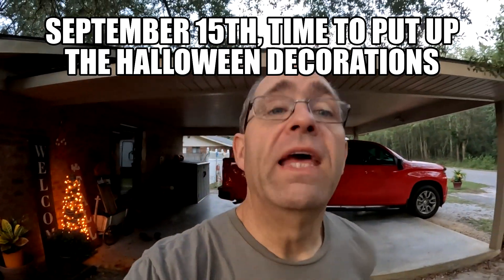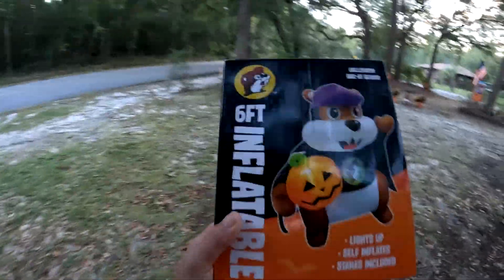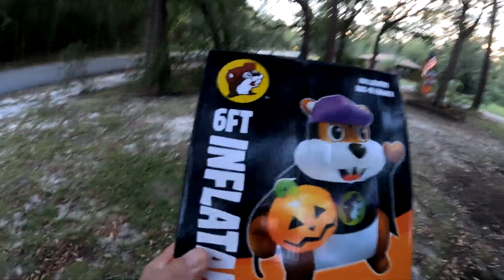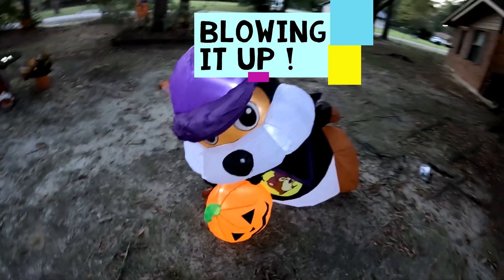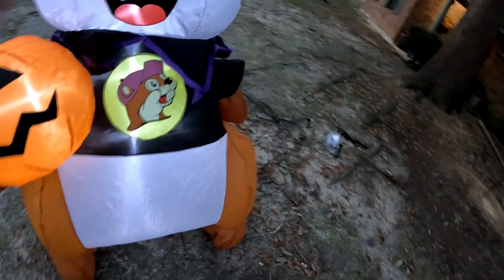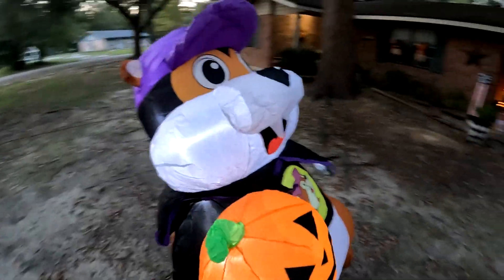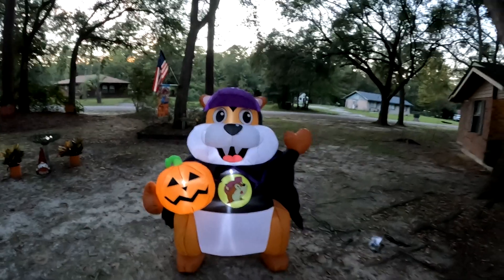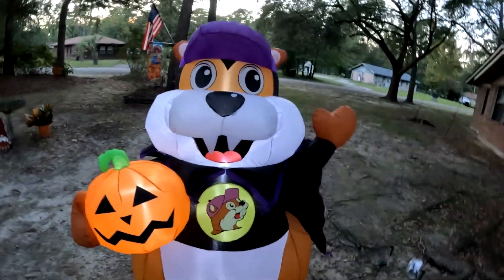Buc-ees Is Putting Up A Giant Dracula Blow-up For Halloween 2023!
HEY I  ALMOST FORGOT , I BOUGHT THIS BUCCEE DRACULA BLOW UP 2 MONTHS AGO. ITS SEPTEMBER 15TH, ILL PUT IT UP .. ENJOY MY VLOG.